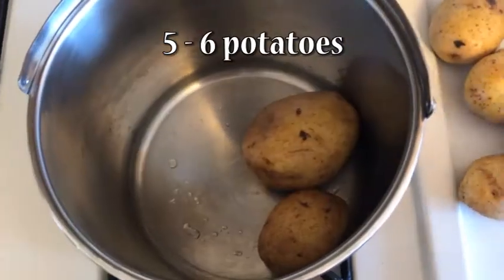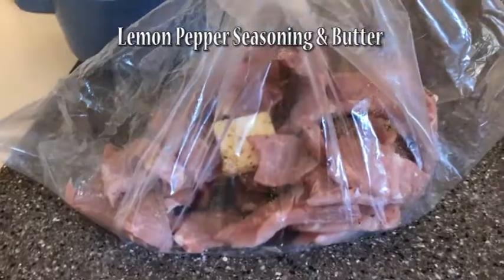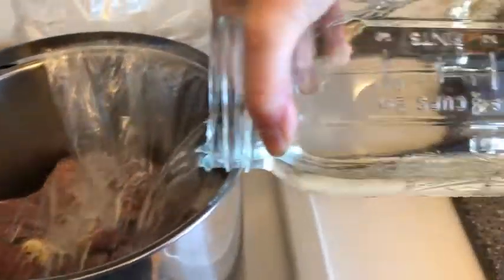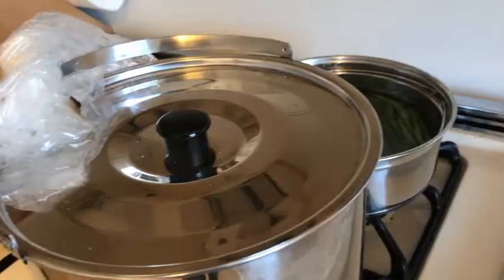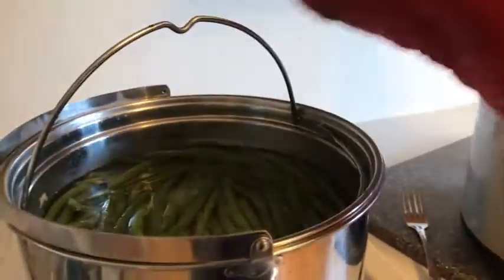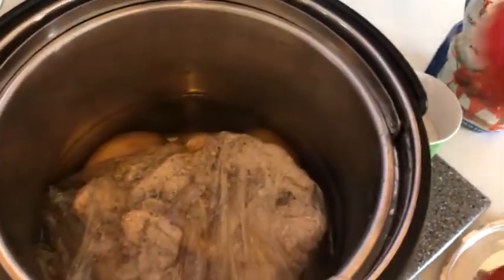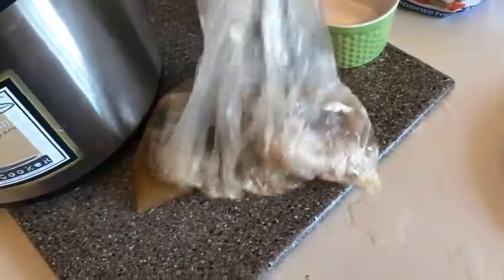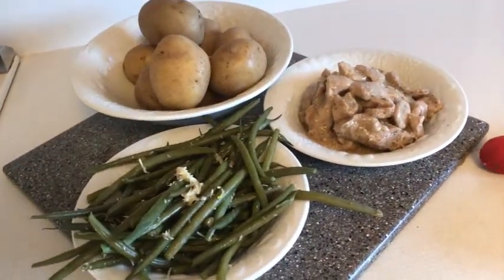All in one Pot - Day 3 Cooking with a Thermal Cooker - Retained Heat Cooking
Day 3 - All in one pot meals - Lemon Pepper Pork with potatoes, gravy and green beans. Get lots more recipes and info about retained heat cooking

I did better today. I started my meal earlier in the day. My dad loves potatoes so he liked this meal. I think he could eat potatoes every day.

For those of you who don't know, my dad suffers from Lewys Body dementia. My family and I have moved in with my parents to help. It has been interesting, yet sad, watching the progression of such a cruel disease. I love making him happy by feeding him what he likes.

Preparing a full meal in one pot has become a staple among my thermal cooking recipes. One pot meals are so easy to prepare and are very versatile.

By exchanging meat, seasonings and vegetables it is possible to use this technique every day and serve a different meal every night.
 • Choose your meat such as chicken, ribs, pork or beef.
 • Add a your favorite seasoning, whether wet or dry.
 • Prepare a vegetable in the upper pot.

The key to this technique is to use oven bags. I use oven bags, not crock pot bags. The tall narrow oven bags work better than the crock pot, wide flat ones.

Lemon Pepper Pork with potatoes, gravy and green beans

5 - 6 potatoes, I usually use Yukon or red
1 1/2 to 2 pounds meat cut into bite size pieces
      Dry - 1 to 2 tbsp with 3 pads of butter
      Wet like BBQ sauce - about 1 cup
1/3 cup Ultra Gel or other instant thickener
1 1/2 - 2 cups vegetable, fresh or canned

- Place 5 - 6 potatoes in the bottom of the 7 liter pot
- In a Reynolds type oven bag put 1- 1/2 to 2 pounds of meat (chicken tenders or ribs)
- Add your favorite seasonings or sauce
- Mix sauce and meat, by working them from the outside of the bag
- Pull the top of the bag together and flatten meat to fit over the top of the potatoes
- Place over the potatoes with the top of the bag hanging over the side of the pot
- Use the handle to secure the bag
- Add water, just covering the meat in the bag
- The cooker should have enough room in it for the top pot
- Put the potatoes and meat on the stove and bring to a boil
- In the smaller 2.5 L inner pot cook your choice of vegetable
- Place vegetables over the meat and potatoes
- Place into the thermal unit
- Eat between 2 and 6 hours
- When you are ready to serve, remove veggies and oven bag
- There will be liquid in the bag, sprinkle Ultra Gel or another instant thickener into the bag
- Mix, by working from the outside of the bag, hold a hot pad, it will be hot
- In about 5 minutes you will have gravy for your meal

This slow cooker (thermal) recipe
 • The meal stayed in the cooker for a couple hours before we ate it.
 • It easily served 5 adults, although I think Dalton, my son, would have liked more meat. I only cooked 1 pound because that was the size of my package.
 • We only had a few green beans left.

Things that worked
 • The flavor was excellent, the meat was tender, everyone loved it.
 • I like how the potatoes dry out nicely be letting them sit in the hot thermal cooker for a few minutes after they are strained.
 • I also love cooking chicken with BBQ sauce.

Things that did not work so well
 • The pork was a little leaner than I usually use, so it did not have as  much juice as I would have liked. As a result it did not make as much gravy as I wanted. Next time I will add some extra broth to the oven bag when I add the ultra gel (instant thickener).

Thermal cookers are like a big crock pot, cooking food slowly over time. While slow cookers require constant electricity, thermal cooker utilizes heated (boiling) food to complete the cooking process.

Including Cindy's digital product special - The Ultimate Combo Special which includes three of Cindy's most poplar courses:
     The LIVE digital Let's Make Sense of Thermal Cooking Cookbook
     Cindy's 12 lesson Thermal Cooking Course
     The step by step HopeSaC thermal cooker video pattern

Keep Learning - receive a bit of thermal cooking information each week -